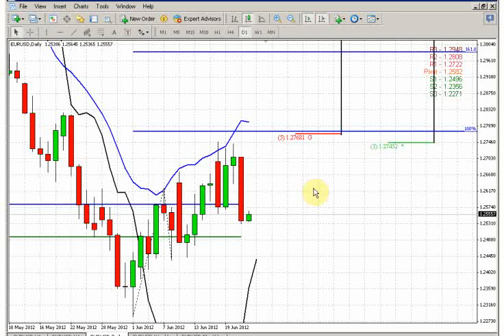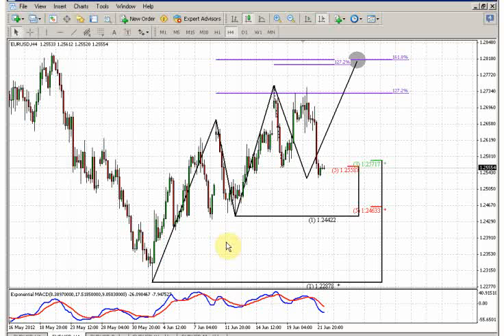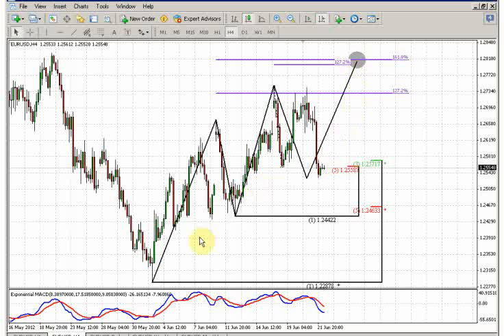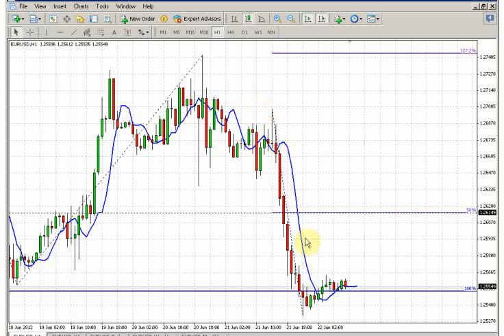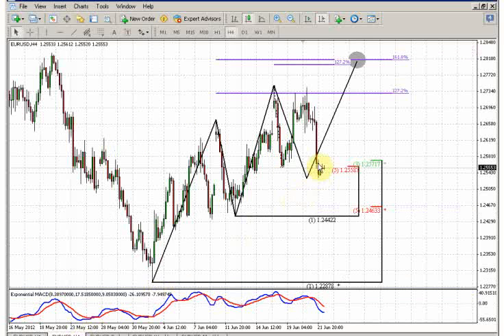ForexPeaceArmy | Sive Morten EURUSD Daily 06.22.12